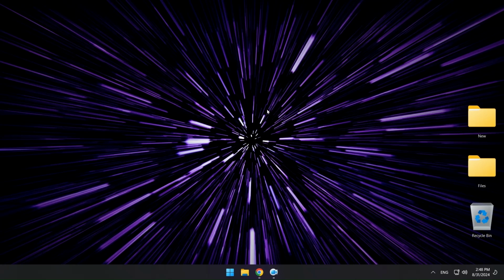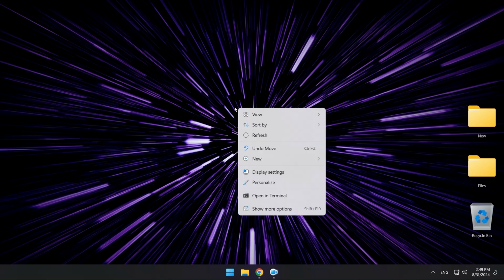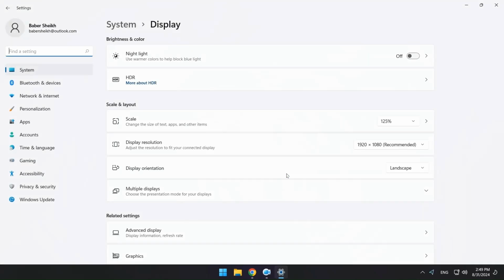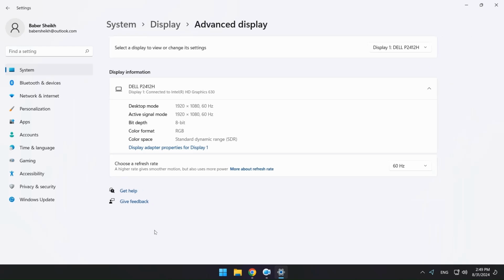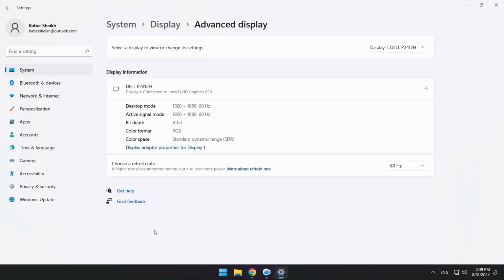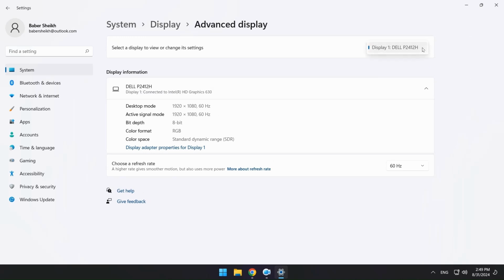How to Check the Monitor Model in Windows 11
In this video, we guide you step-by-step on how to check the monitor model in Windows 11 with ease. Whether you're upgrading your display, troubleshooting issues, or just curious about your monitor's details, this video has you covered. Learn quick methods to identify your monitor model through system settings, device manager, and other reliable tools.